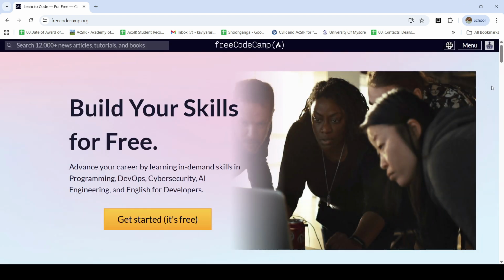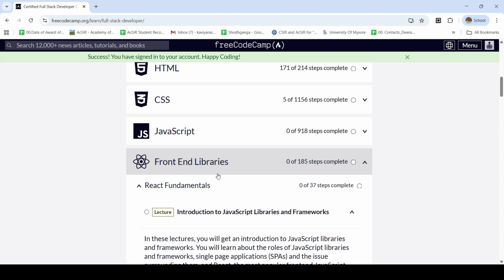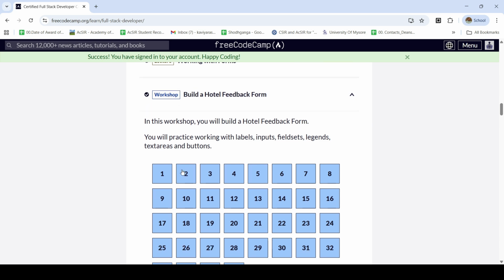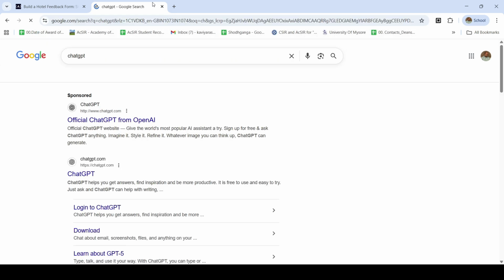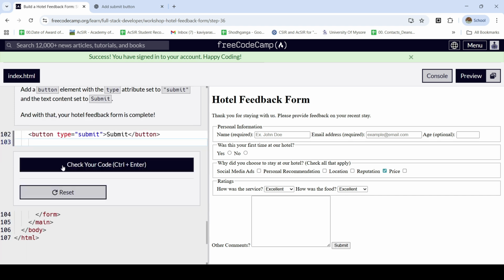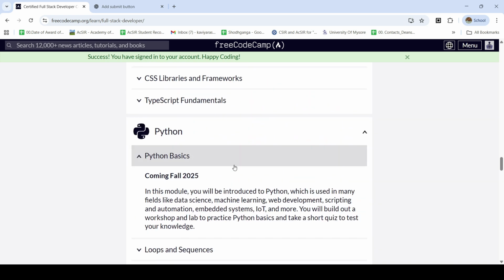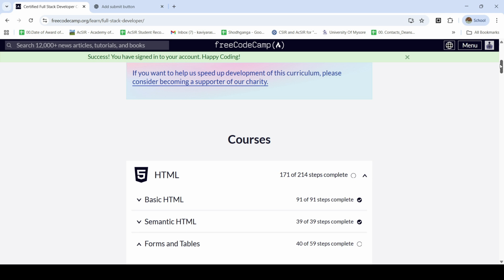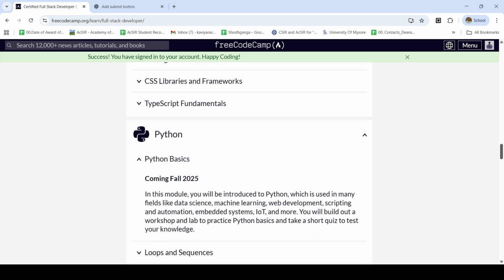How to debug errors in HTML coding (Free online)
How to learn and debug errors in HTML coding (Free online)

How to learn FULL STACK DEVELOPER online for FREE ( HTML, CSS, REACT, JAVASCRIPT, PYTHON)